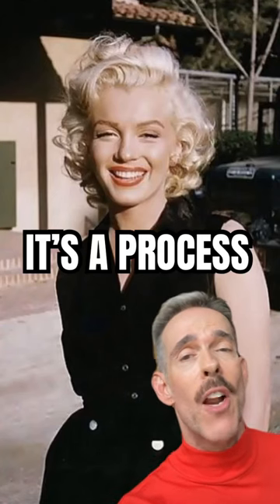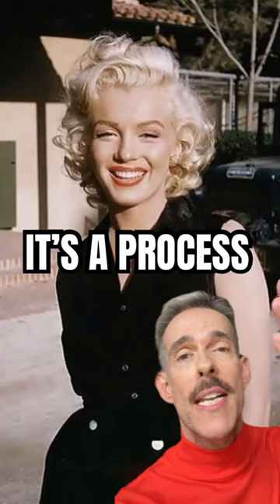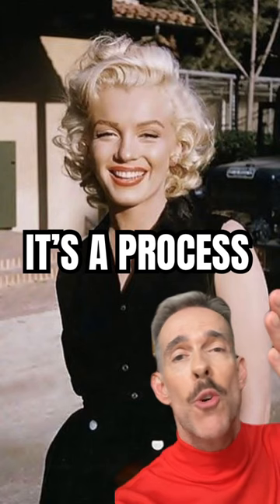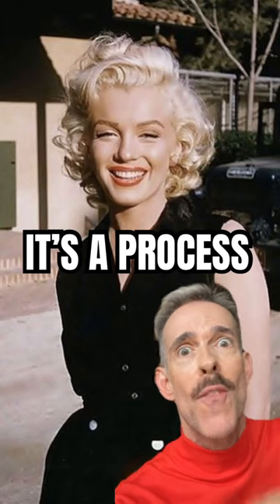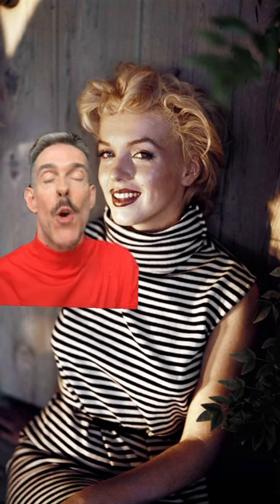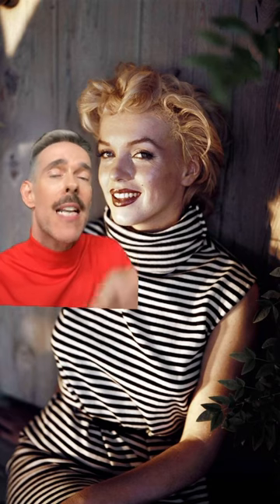She’s needs NO introduction! But what toner would I use for a result like Marilyn Monroe’s blonde?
I LOVE putting this series together!
Of course we’re lucky in our world of hair color that we have products like @Redken shadeseq that allow us to easily tone bleached hair to get results like Marilyn Monroe.
Taking into account that we have the right canvas..
Oh and @K18Hair obviously!
Check out the global bleaching step-by-step tutorials here on my channel ​⁠@theworldofcraig